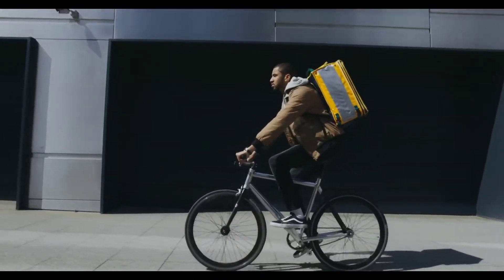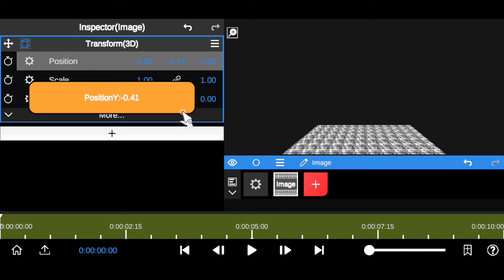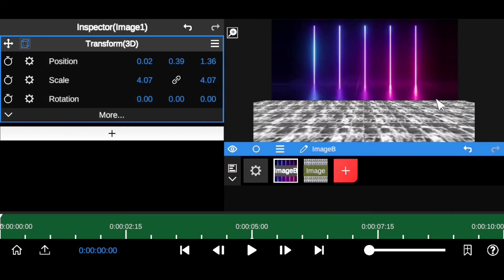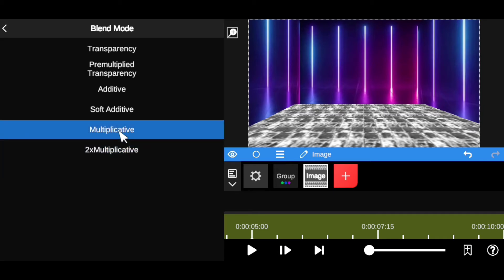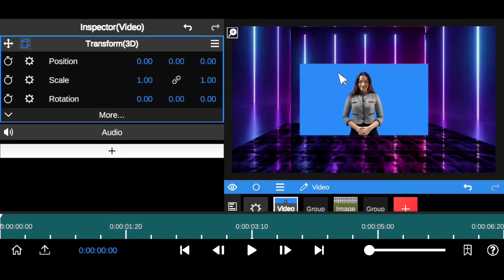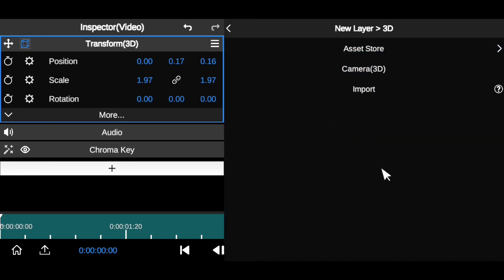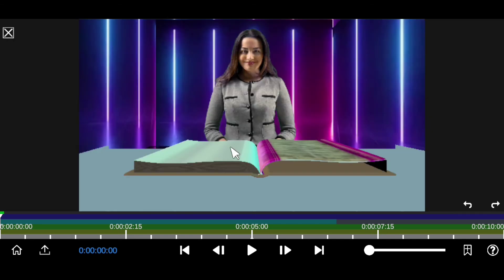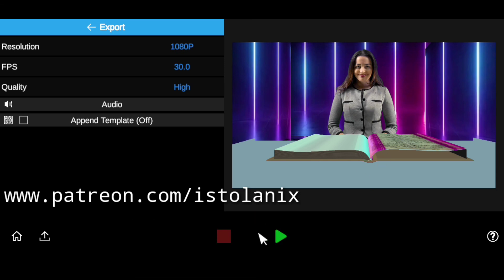Create Realistic 3D YouTube Studio for Your Video | Node Video Tutorial (How to)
Welcome into the Node video App Cc Video editing Tutorial, today we are going take a look of this simple easy to Create Realistic 3D YouTube Studio for Your Video | Node Video Tutorial (How to)

. .1000 Likes. ✅ And comments